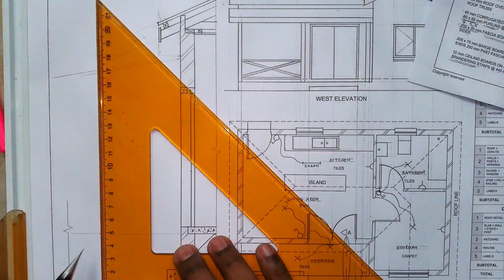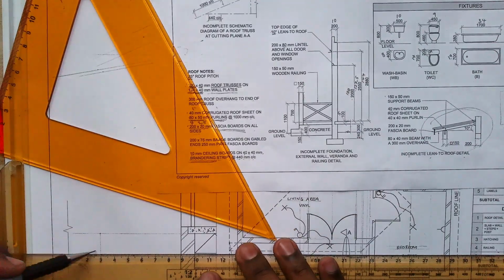Grade 12 - Sectional elevation PART 4// DBE 2024 Mid-year Exam